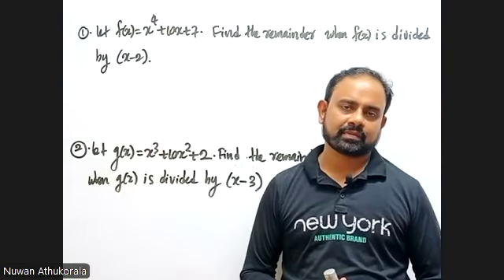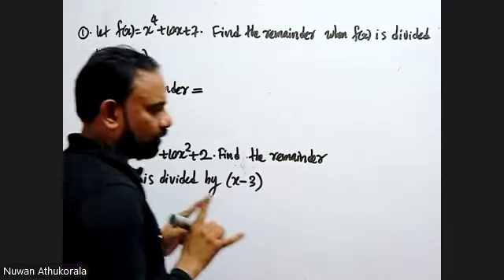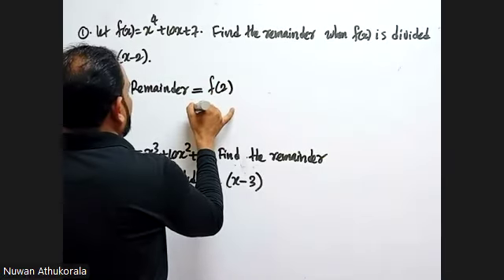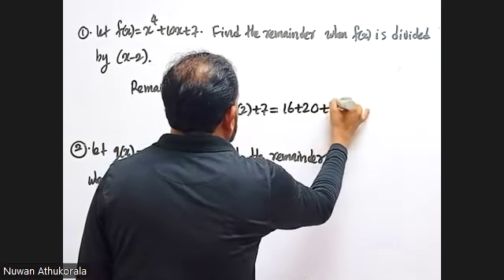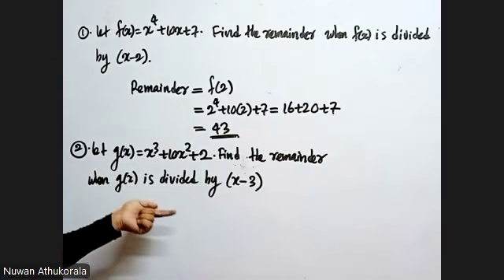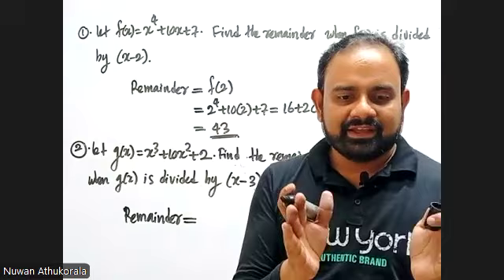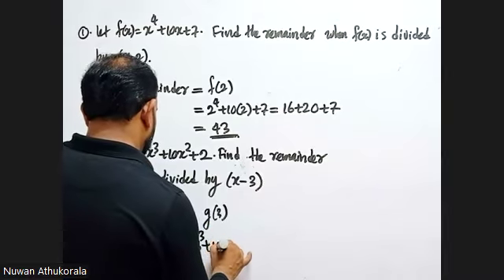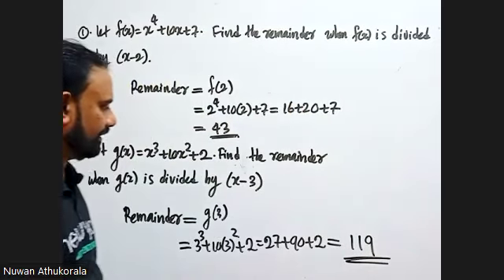Remainder Theorem Questions | A/L Combined Maths (With Solutions)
📘 In this lesson, we solve Remainder Theorem questions step by step to help you understand how to apply the concept in exams.

🎯 In this video, you will learn:

How to solve different types of Remainder Theorem problems
Finding unknown coefficients using given conditions
Applying the theorem in exam-style questions

📊 This lesson is highly important for A/L Combined Mathematics students and will improve your problem-solving skills in algebra.

🧠 Practice along with the questions to gain confidence for exams.